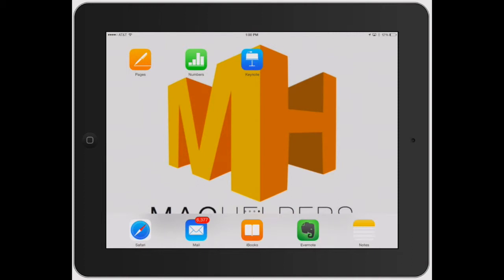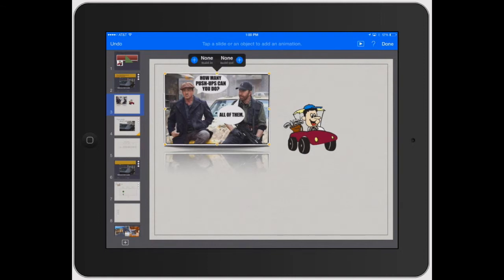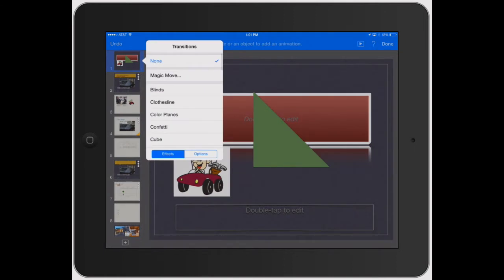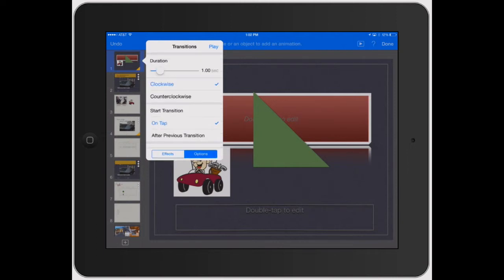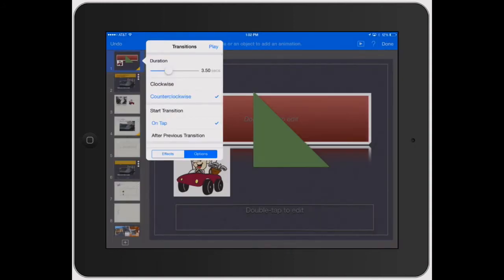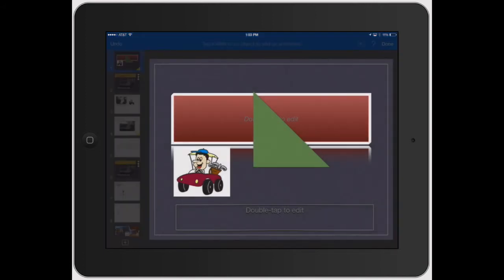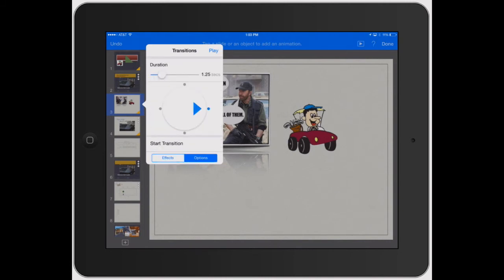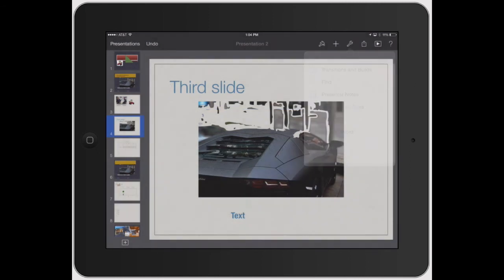Keynote for iPad: Adding Transitions to PowerPoint for iPad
Adding transitions between your slides separates a boring presentation from an engaging one.  With Apples build in transitions, you will leave people in awe with your transitions.

To add a transition, select the tools button (the Wrench) and select "Transitions and Builds" then tap the slide you want the transitions to start from, lastly ( + ) button that appears next to the slide and choose your transition.  To see how the transition will look, tap the play button at the top of the window, this will show you the transition then take you right back to selecting it or trying a new one.

Once the transitions is set, you will want to adjust the options of the transition.  Do this by selecting the "Options" button within the transitions window.  Here you will find options for how long or short you want the transition to last, when you would like the transition to start or have a delay, and other options specific to each transition.